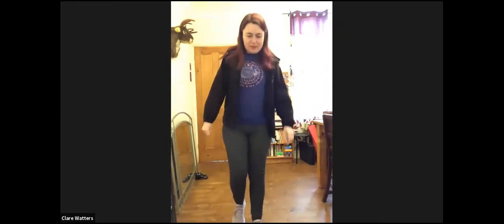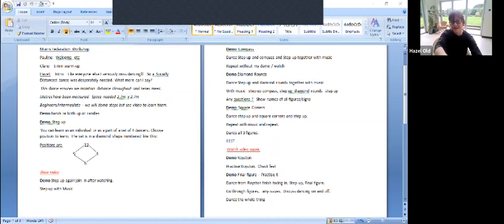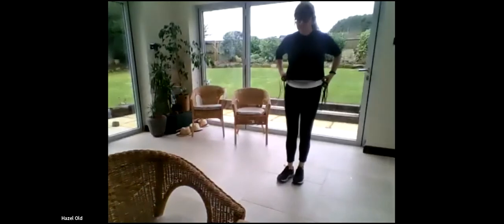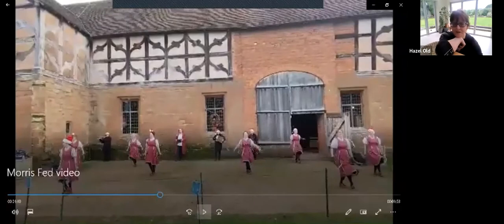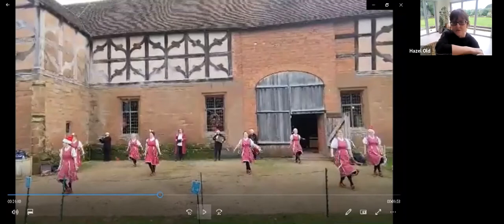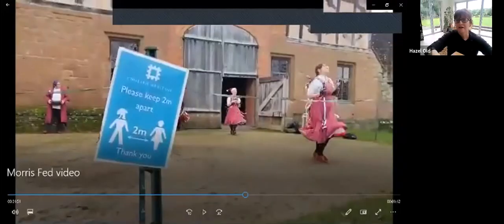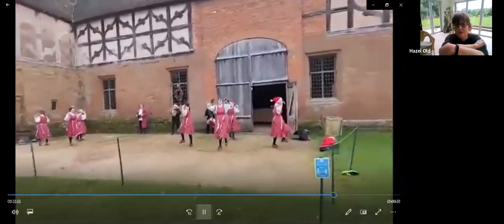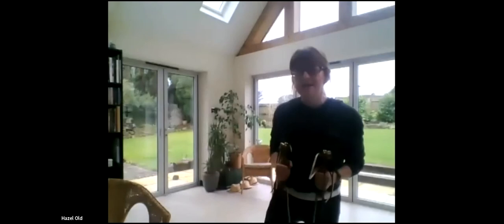'Lockdown' - North West - Chinewrde - Workshop 2021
Hazel Old and Clare Watters, with musician Will Pound, teach a North West style dance for 4 socially distanced dancers, written by Hazel Old of Chinewrde Morris during the first lockdown of the 2020 Coronavirus Covid-19 pandemic.

Recorded at a Morris Federation online event via Zoom on 31 January 2021, held during the Coronavirus pandemic.